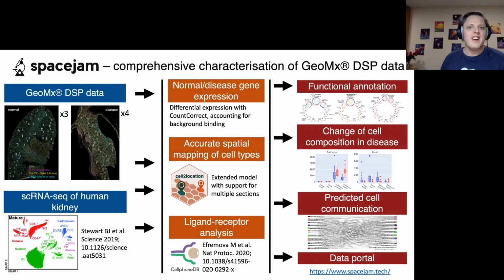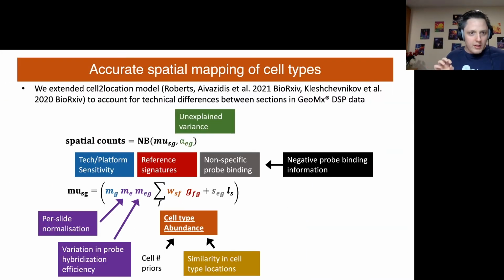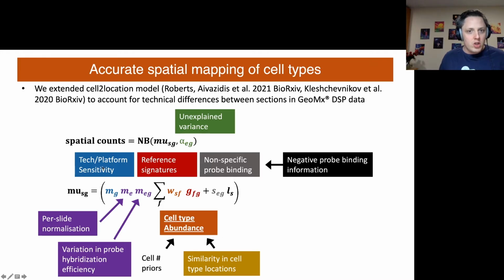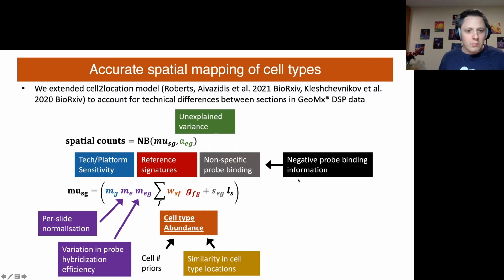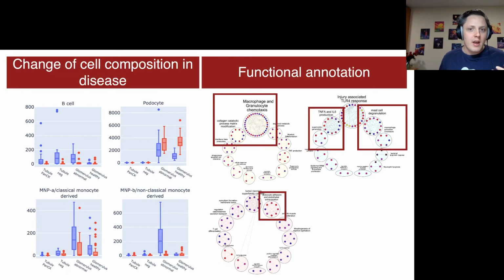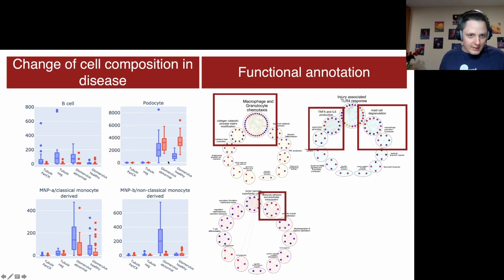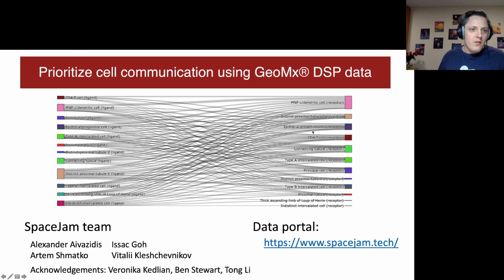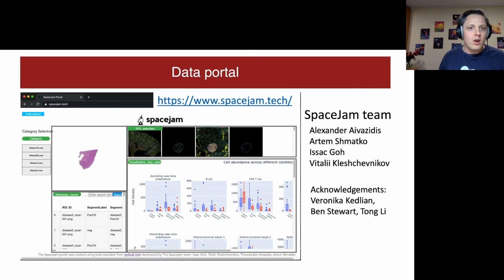SpaceJam - NanoString Spatial Omics Hackathon - GeoMx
SpaceJam is an analysis platform for performing data exploration, gene DE analysis, estimate cell type abundance and prioritise cell-cell interaction analysis on Nanostring GeoMx data. We use probabilistic models tailored to Nanostring WTA data, extend cell2location to multiple samples and reach more detailed biological insights.

Inspiration
Nanostring WTA provides an incredible amount of information in their data. Our goal was to extract insights from this abundance with a focus on precise details rather than general conclusions.

We made a cell type mapping model that can map many subtypes and not only general cell types to the Nanostring ROIs. We have a DE analysis workflow and pathway enrichment strategy that provides more precise and informative pathway enrichments. We can filter down the immense number of cell-cell interactions to the most relevant one using the information in Nanostring WTA data.

We faced challenges in ascertaining if the model was performing well and predicting biologically meaningful information. To this end, we did a short literature review and consulted with a nephrologist to better understand the DKD pathological landscape and approached any quantitative assessment of our outputs with these hypotheses in mind.

Of particular interest is that the model predicts very well the characteristic celltype densities and abundances we would expect in a given condition and anatomical loci. For example, when viewing the celltype abundance plots (available on our portal , we see an increase in Myeloid (Macrophages and neutrophils) infiltrates in the glomerulus which agrees with known literature. We also see a decrease in predicted podocyte abundance and increase in B-lymphocyte abundance (consistant with literature on tertiary lymphoid aggregates in kidney damage). Finally, through clustered geneset annotation of differentially expressed genes between conditions in per anatomical loci, we also observed enrichment of TNF and IL6 modules, following an increase in TLR4 response modules. This is highly interesting and points at endothelial damage response and further work may point towards potential therapeutics to reduce damage due to inflammation. Through this approach we were also able to pinpoint specific chemotatic loci (panck Tubules) which were significantly enriched for myeloid extravasation. Furthermore, it is interesting that catecholamine production and response was significantly enriched in negative-tubules as this is concomitant with the increased urination phenotype observed in DKD.

What's next for SpaceJam
Now we’re looking into further integrating different parts of our web portal to provide an even more smooth and productive way for scientists to work with GeoMx data. We believe that better visualisations could inspire and facilitate great biological discoveries!